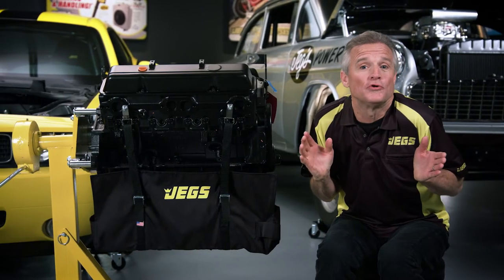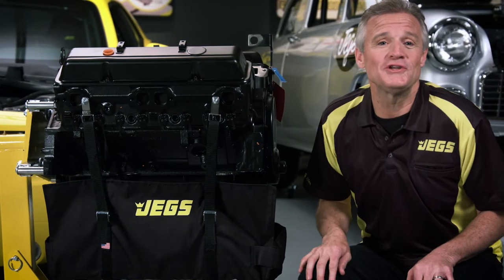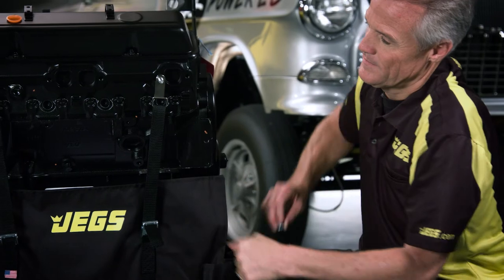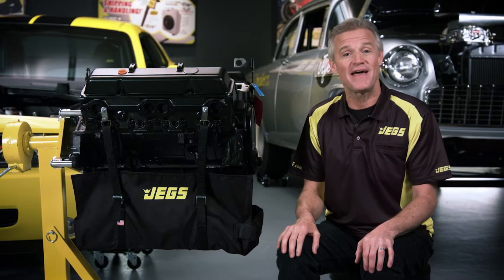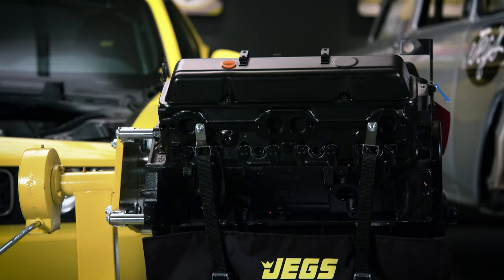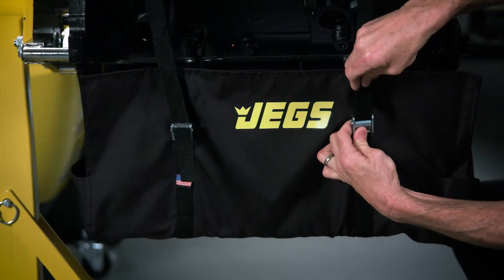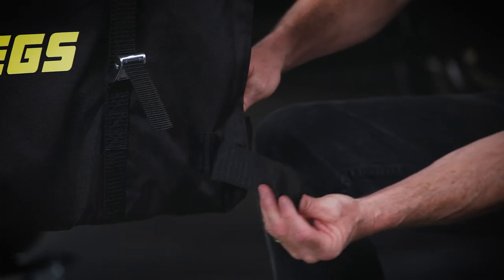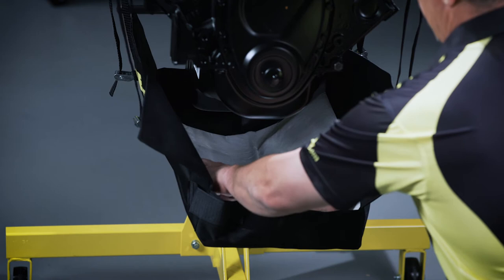JEGS Universal Engine Diaper Kenny Wallace